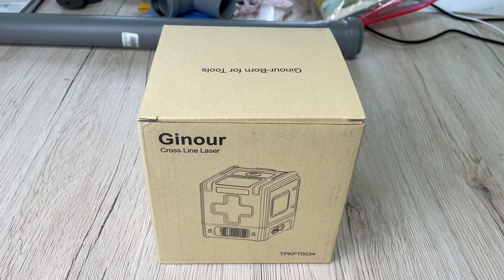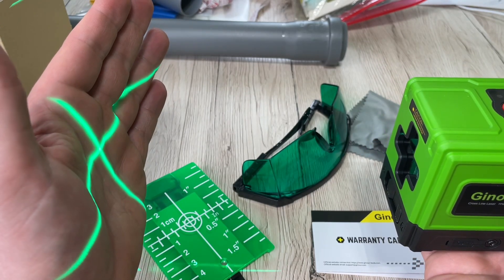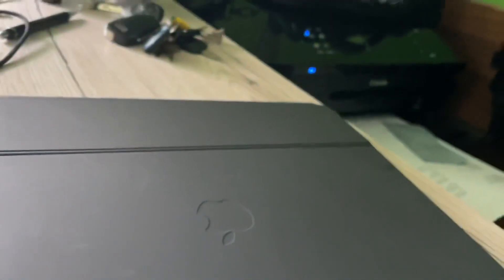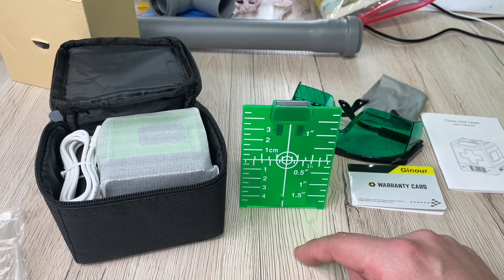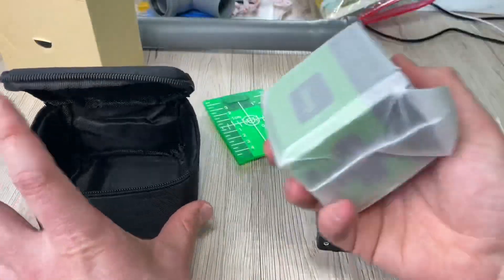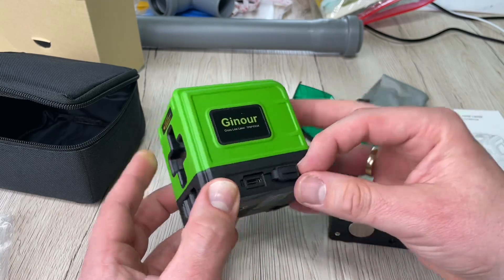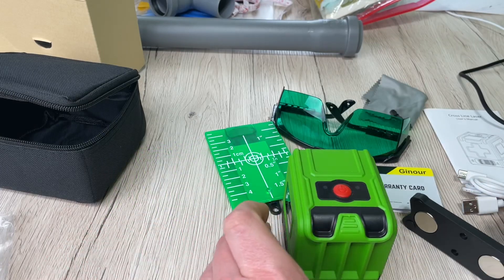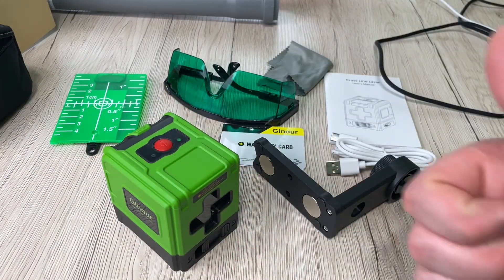Laser Level, Ginour 100ft Green Cross laser level self leveling Tools unboxing and instructions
Laser Level, Ginour 100ft Green Cross laser level self leveling Tools Horizontal &Vertical USB Charger, Line Laser for Construction or Picture Hanging- Protective Glasses & Reflector & Magnitic Base

❤Green laser is suitable for indoor and outdoor ❤
【100Ft Green Laser】Green laser level adopts upgraded chip technology, which can provide a maximum line laser visibility of up to 100Ft (up to 164Ft with a receiver), and its brightness is twice that of a red laser, which fully meets indoor and outdoor projects requirements to provide the most accurate results for your house renovation or other DIY projects. Extension Angle 110°.
【Self Leveling Function ＆ manual mode】This laser level would self leveling when it is unlocked. If the surface of the laser level is inclined more than 4°±1°, or is locked or the switch is not fully opened, it is not at self-leveling. At this time, the laser will flash 5S once to remind you Adjust it. In addition, long press the switch button for 2s to enter manual mode
【Flexible Magnetic Support】With a strong magnetic base, it can be installed on most metal surfaces. The bottom and base of the instrument are equipped with standard threaded apertures (1/4" and 5/8inch"), which can be used with a tripod. The linear laser can be rotated 360 degrees, projecting the green laser cross line at any position or angle
【USB Charging ＆ Various Accessories 】Equipped with a USB cable with type C interface which takeing 3 hours to fully charge and can be used for about 8 hours.With glasses, it can effectively prevent laser glare and damage eyes. And equipped with reflector, can achieve more accurate positioning at a long distance
【Portable and Wide Uses】Compact and light, easy to grasp, but large enough for stable placement. The outside is wrapped by TPR soft rubber, which is drop-resistant. Ideal for paving tiles, installing doors, windows or furniture, as well as hanging wallpaper. Dustproof and waterproof grade: IP54 which can also be used outdoors.NOTE:Ginour laser level is suitable for indoor use. If you want to use it outdoors, you need to use pulse mode and configure a 10000HZ receiver